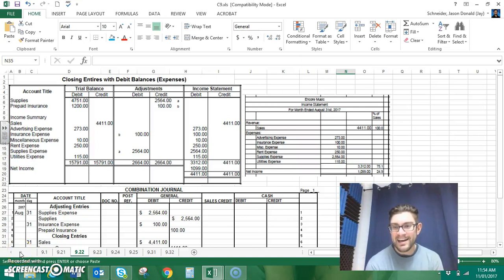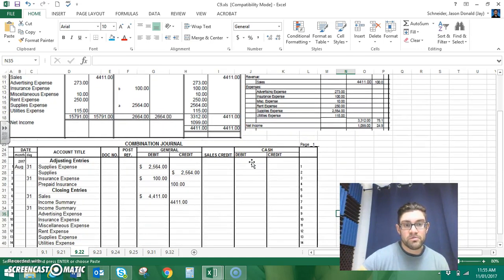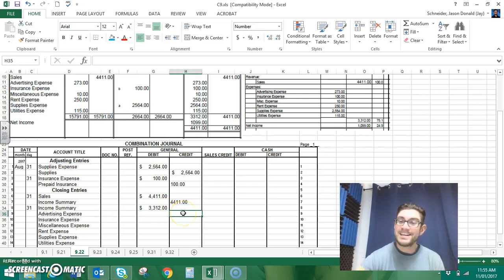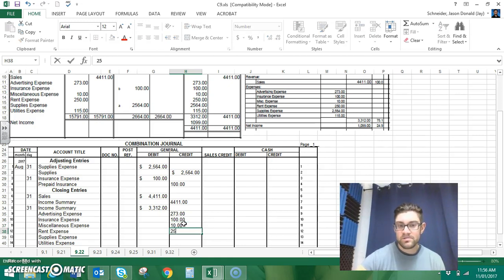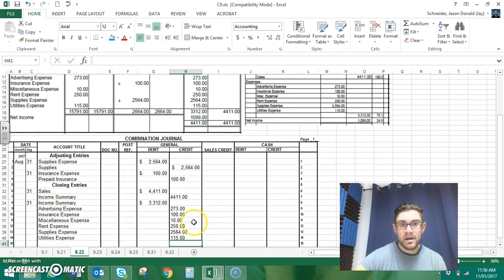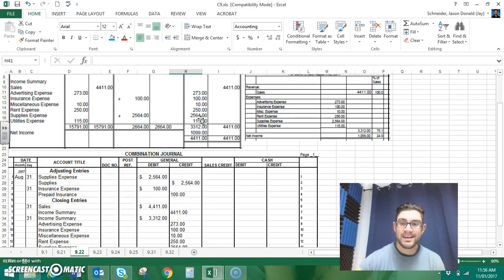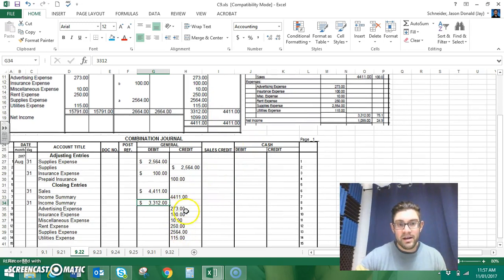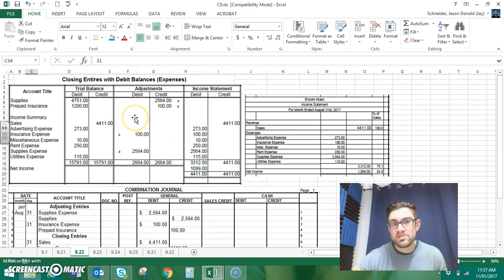9.2 Debit Closing Entries